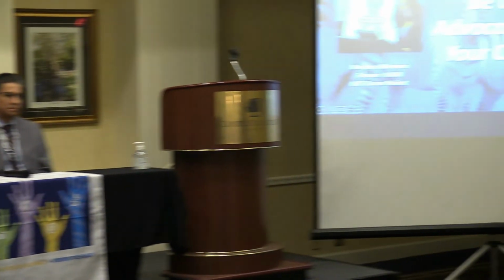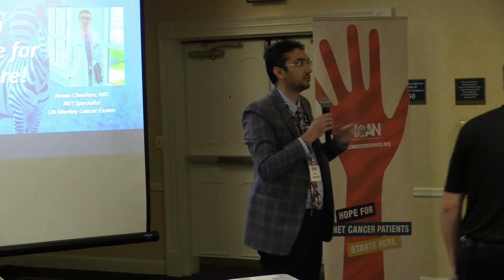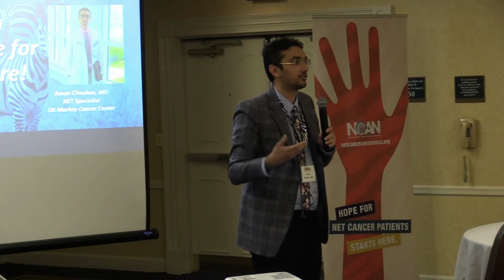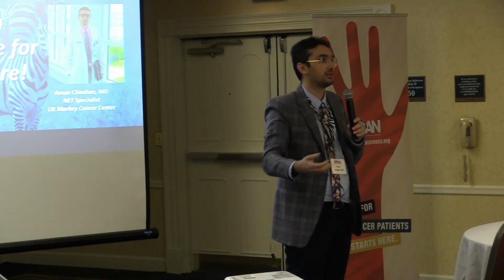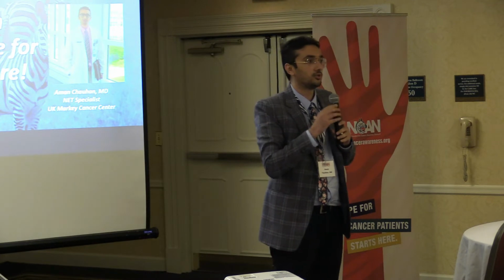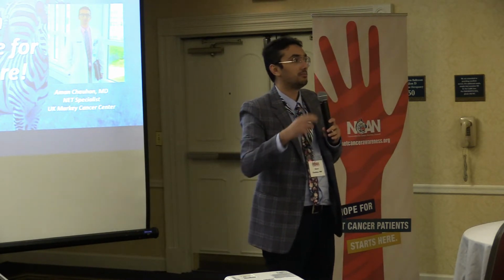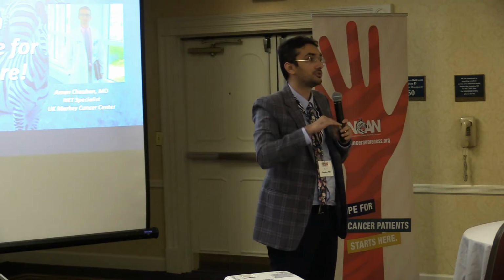Live Question and Answer Session 3 April 2022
Live Question and Answer Session 3 April 2022 from the NCAN April 2022 Regional Patient Conference in Lexington, KY.